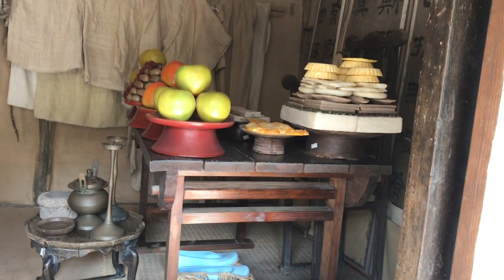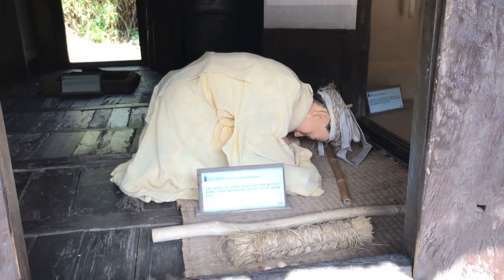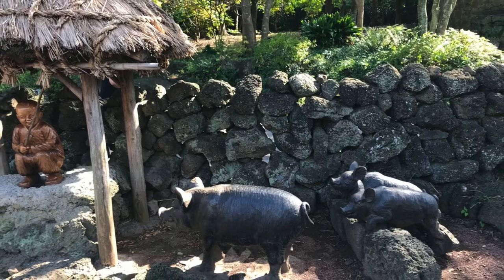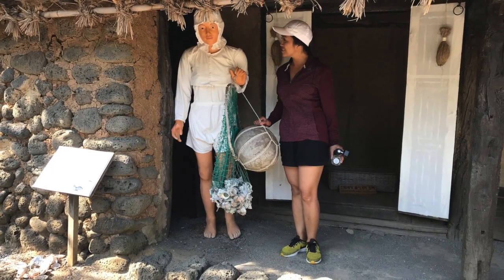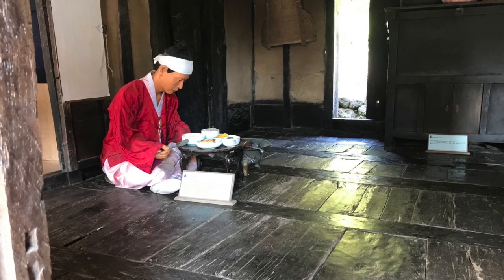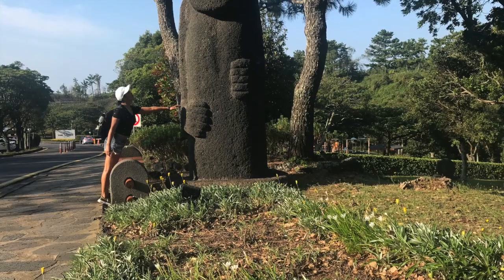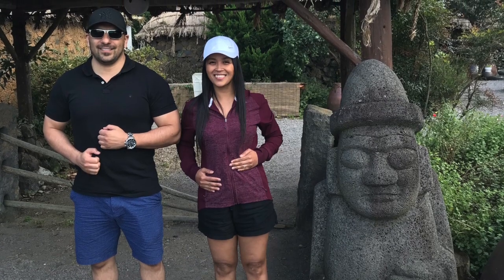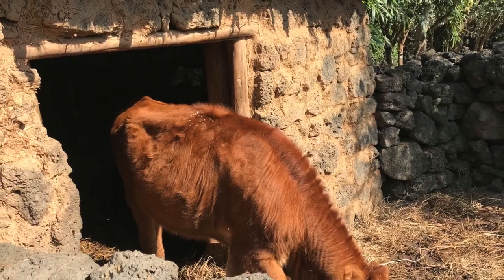FOLK VILLAGE JEJU ISLAND SOUTH KOREA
This video is about FOLK VILLAGE JEJU ISLAND SOUTH KOREA

This lens i use filming in my iPhone
iPhone Camera lens kit ➡️
Gimbal stabilizer for iPhone ➡️
Blue Yeti USB Mic ➡️

Hi everyone, this YouTube channel contains links to affiliate programs such as Amazon Services LLC which means that using these links to make purchases may result in us earning a small commission from your purchase.